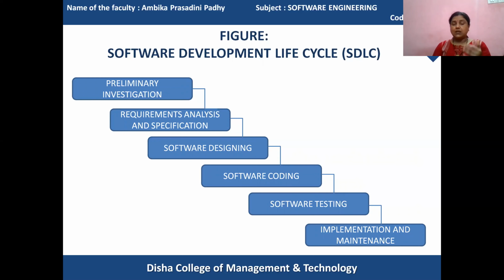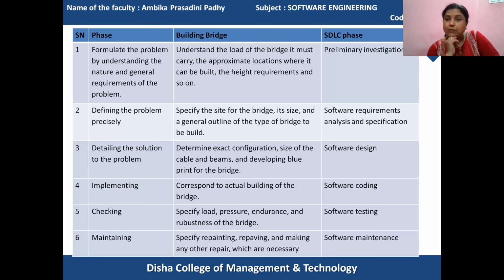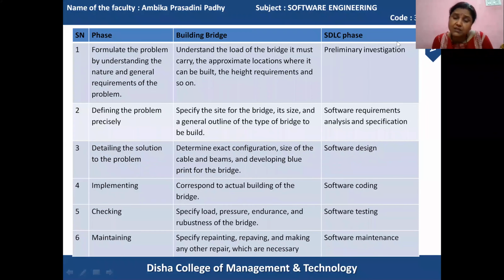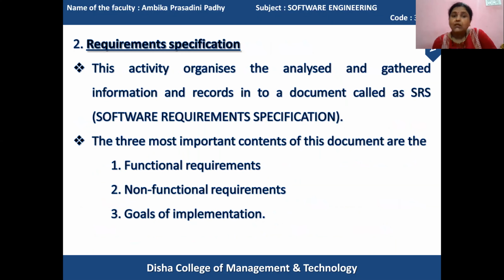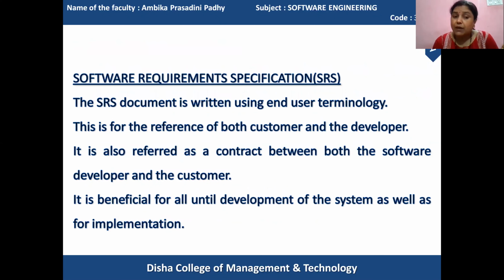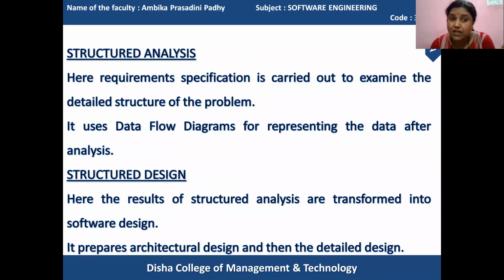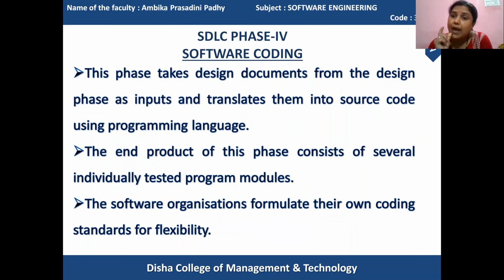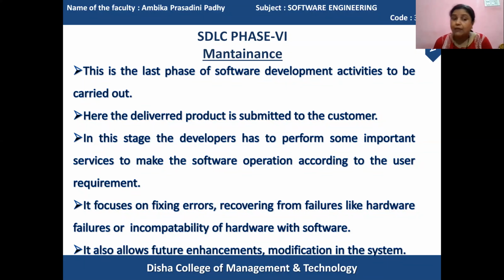unit 1 revision video 2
unit-1
introduction to software engineering
revision video-2